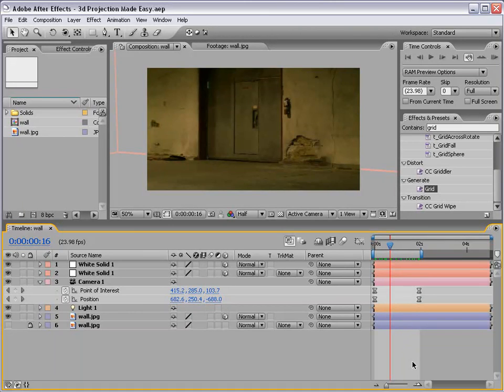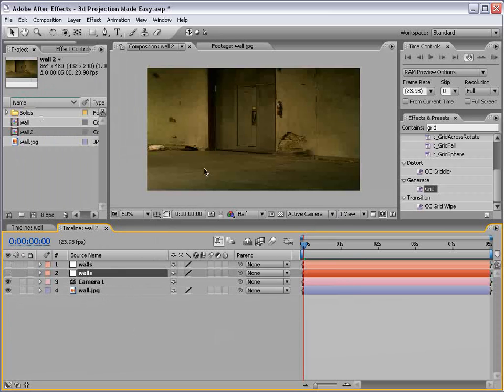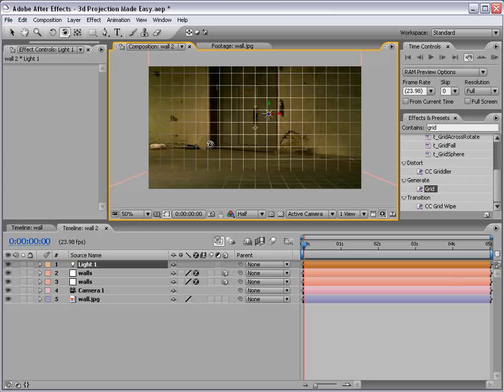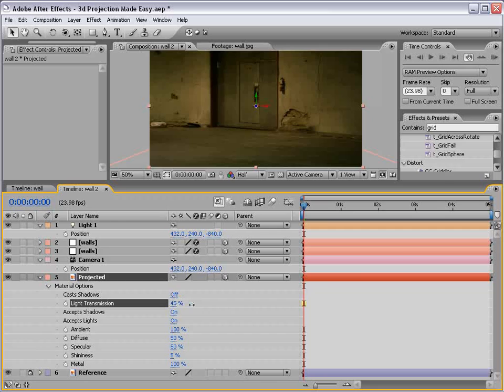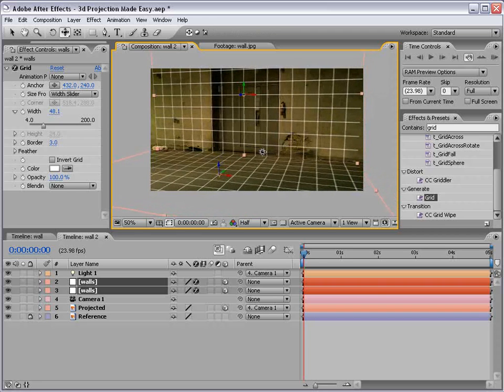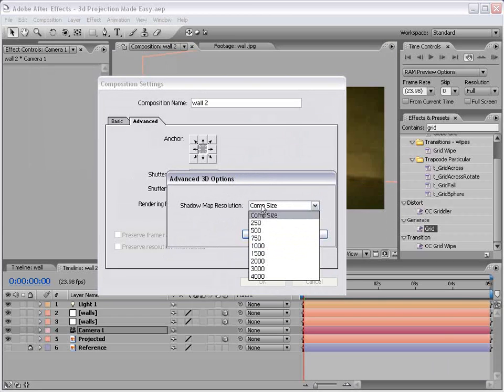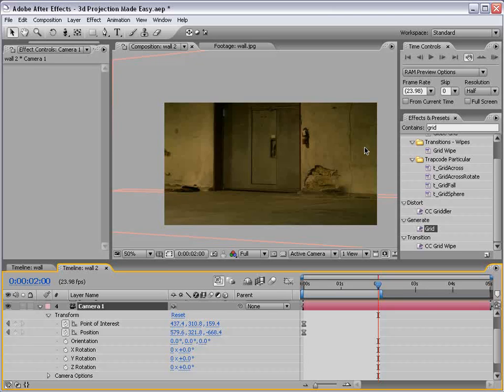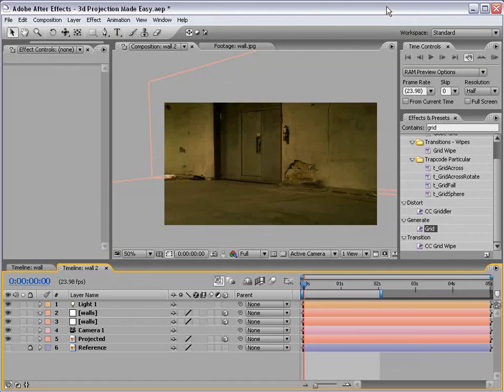After effects урок 30.Проектирование 3д камеры (Andrew Kramer)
After effects видеоуроки. У нас ещё много интересного, заходи
Сайт создан группой энтузиастов и нуждается в поддержке.
Если есть возможность, напиши о нас на своём сайте или в своём блоге.